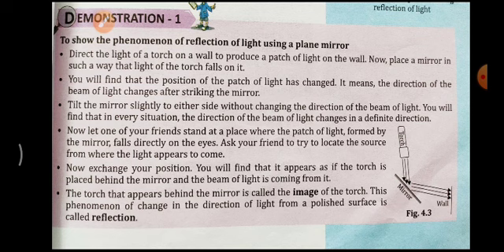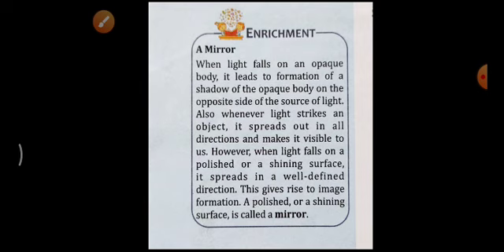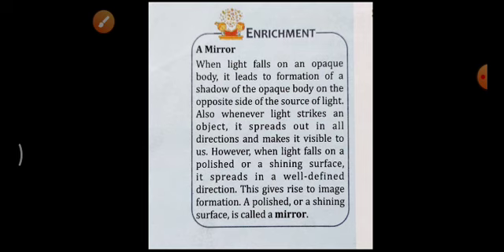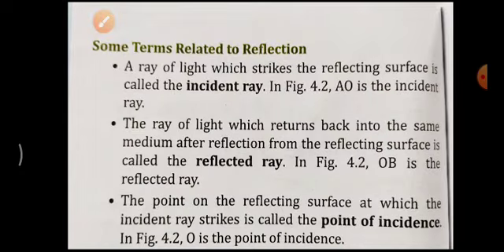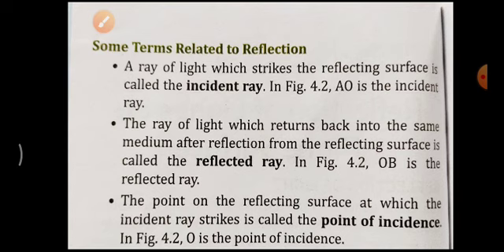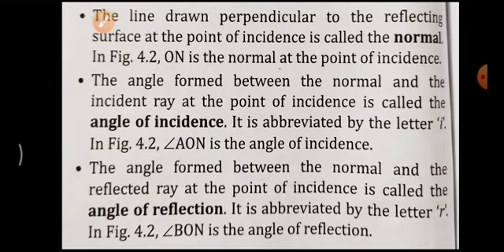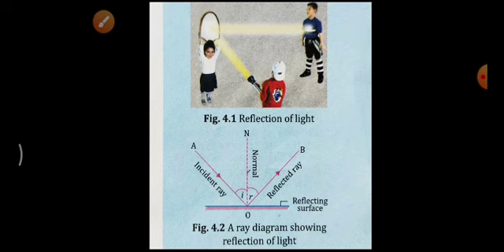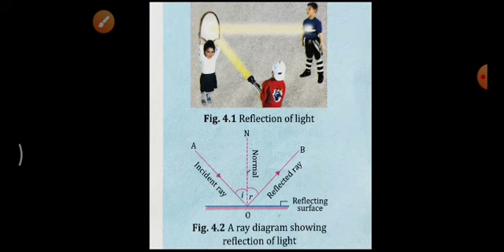std 7 phy ch 4 part 2 25 09